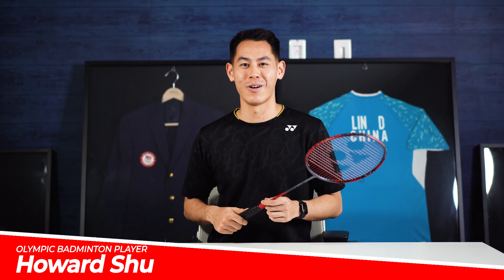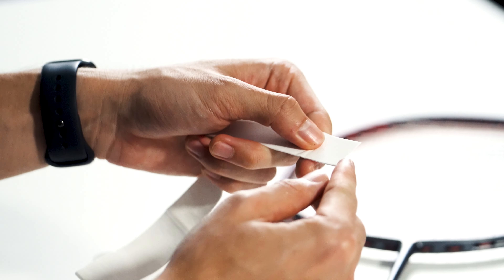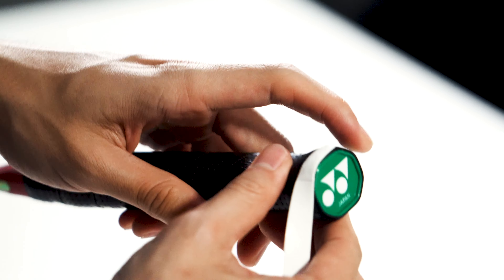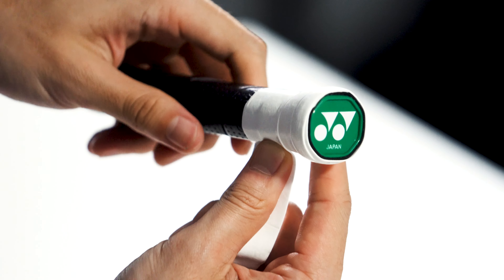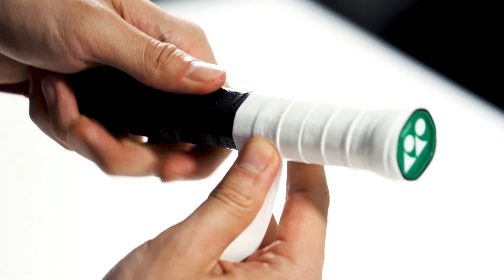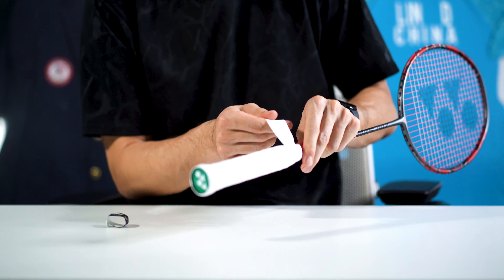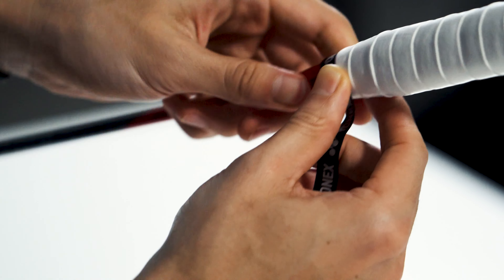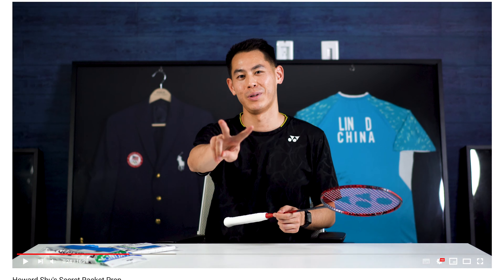How To Grip Your Badminton Racket Perfectly TUTORIAL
Step by step tutorial on how to grip your badminton racket using regular synthetic grip!